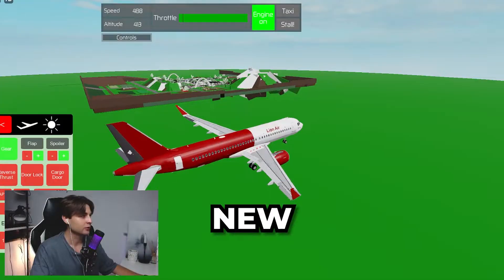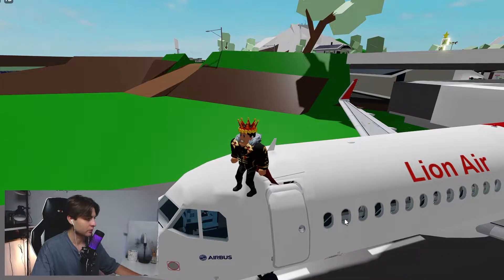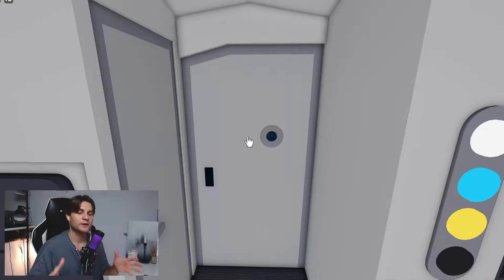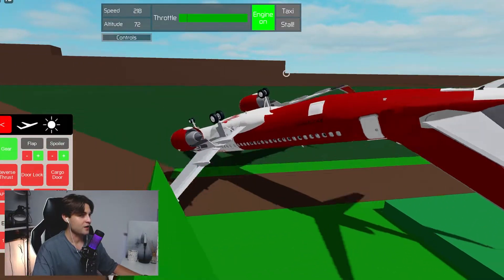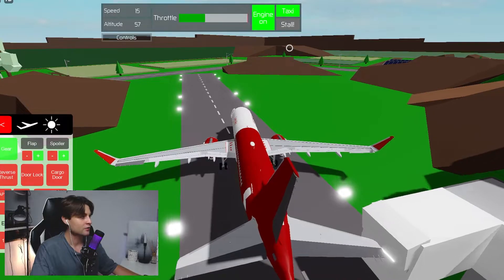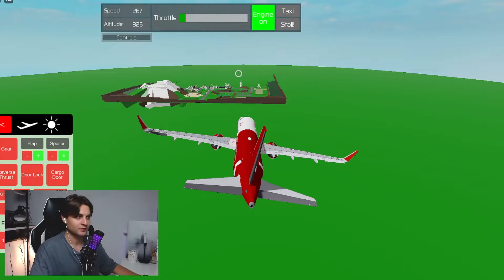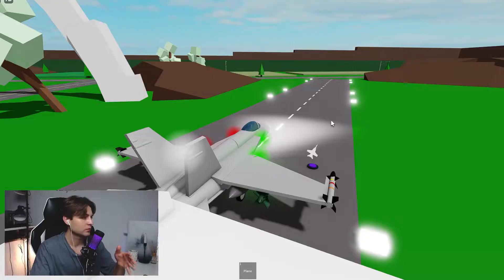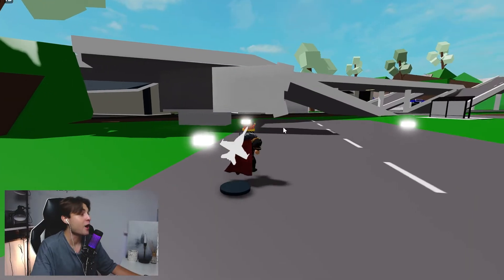How to FLY the plane in Brokhaven RP Roblox?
What HAPPENS if woflpaq add new airplanes in Brookhaven RP Roblox in the new update?

🎮 Game: Brookhaven RP on ROBLOX.